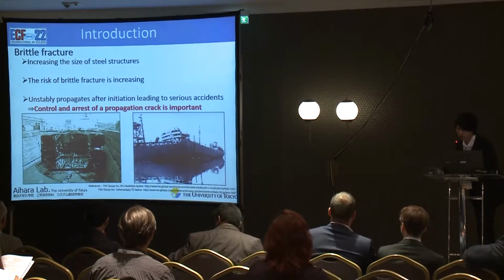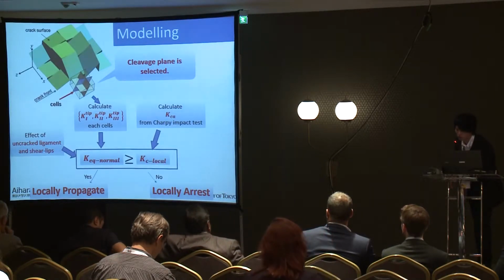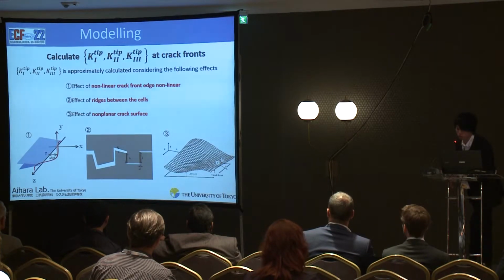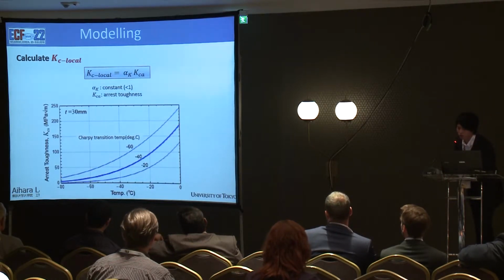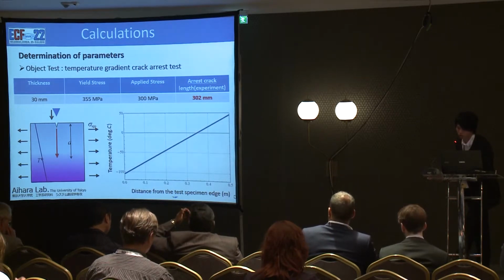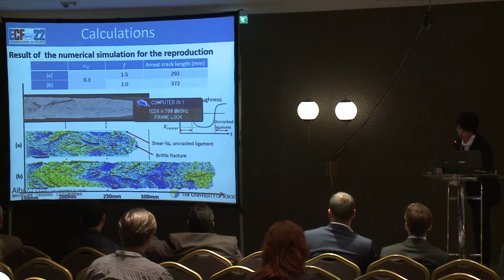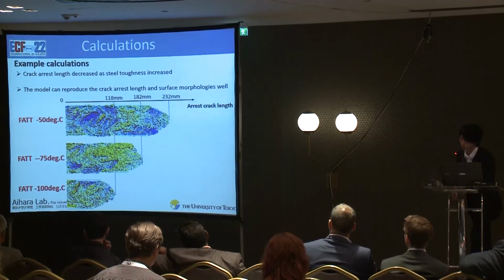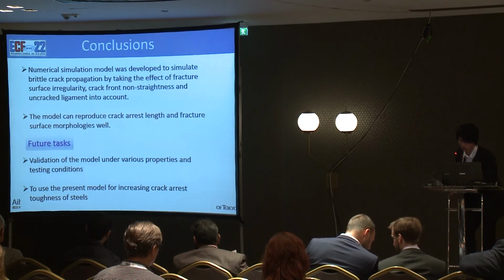Computer simulation of cleavage fracture surface morphologies in steel plates